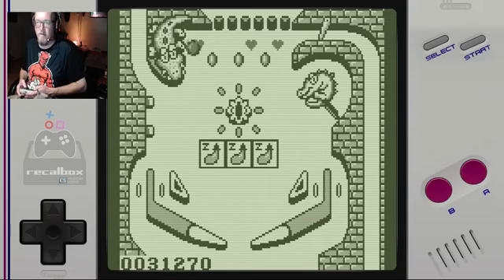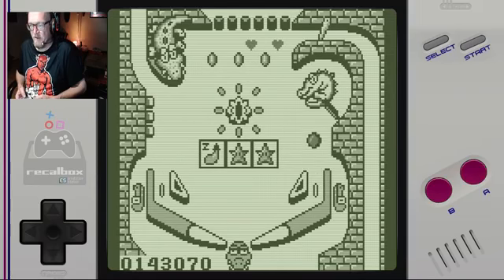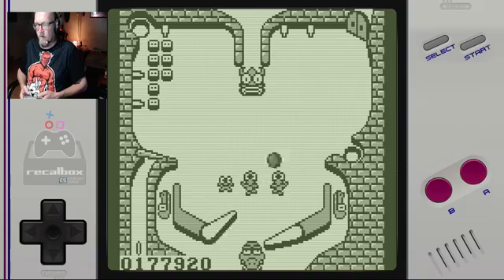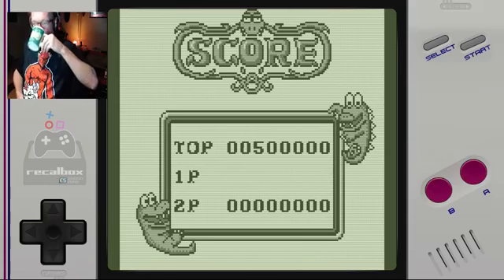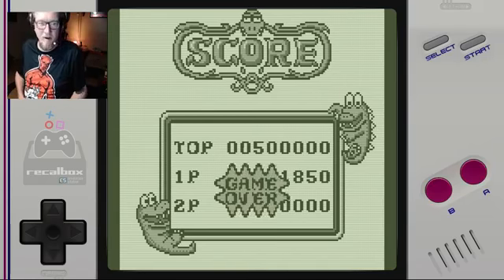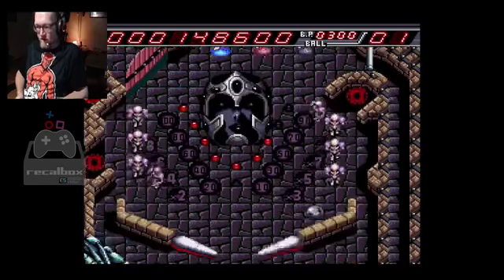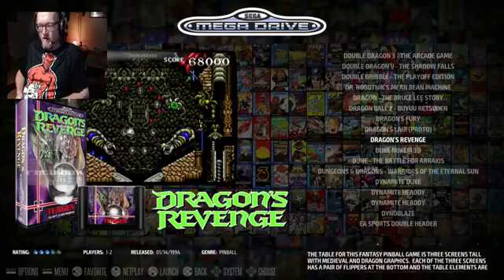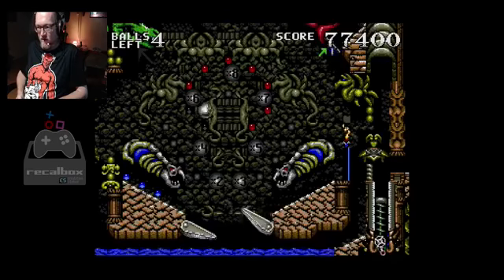Older Video Pinball Games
Video pinball games played on Raspberry Pi 3B using Recalbox front end. Games are -  Pinball - Revenge Of The 'Gator (GB) - Devil's Crush (PC ENG) - Dragon's Revenge (MD)